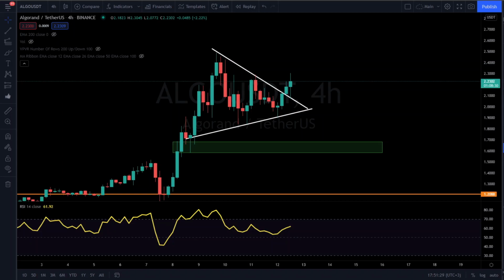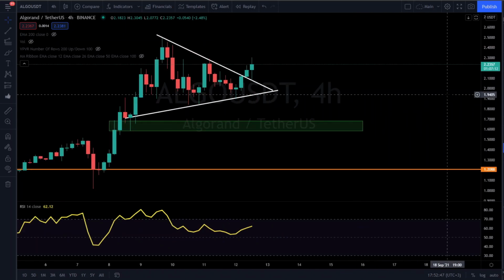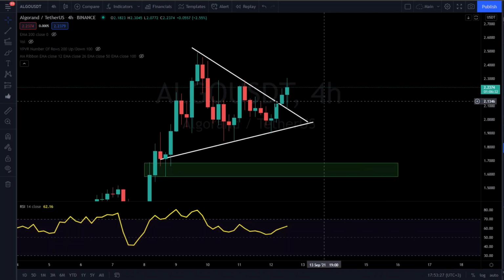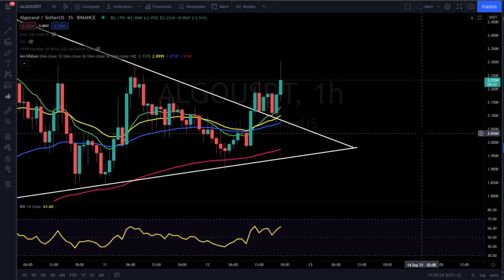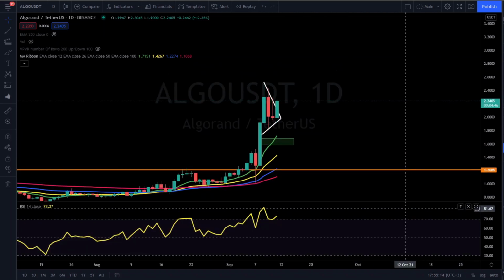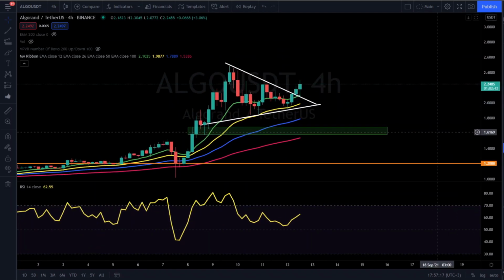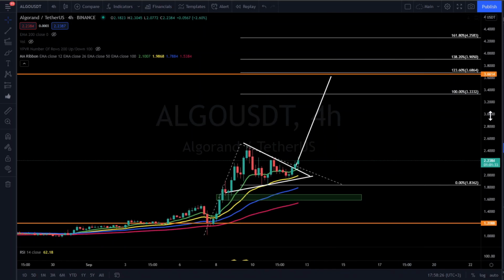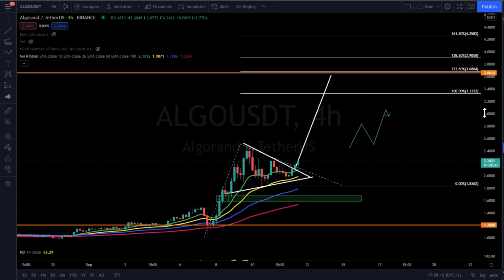ALGORAND ALGO Price Analysis - RESISTANCE BROKEN! ALGO Price Prediction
Algorand has broken a resistance line right now and created a higher high. Looks like the next move to the upside is happening right now. Could we be looking at a $3.60 Algorand?